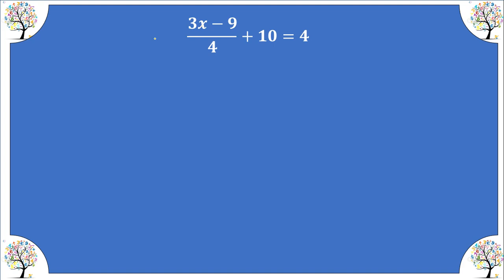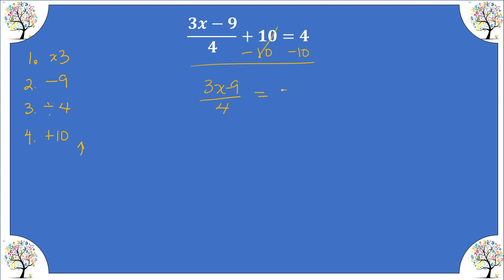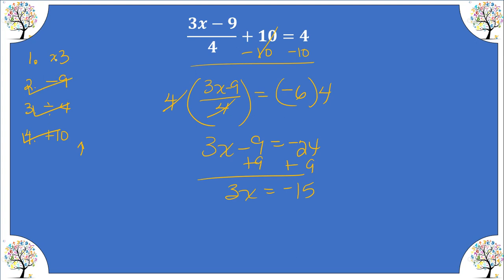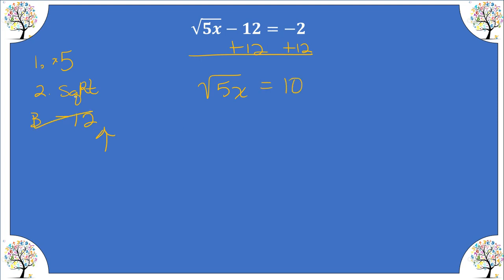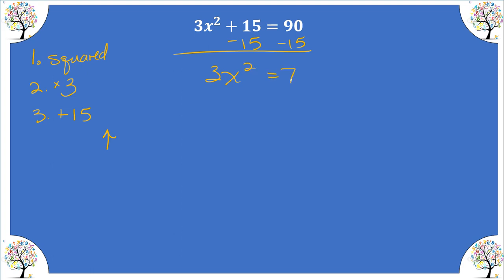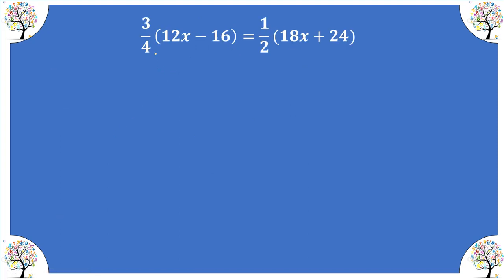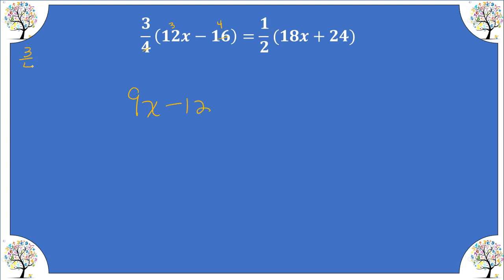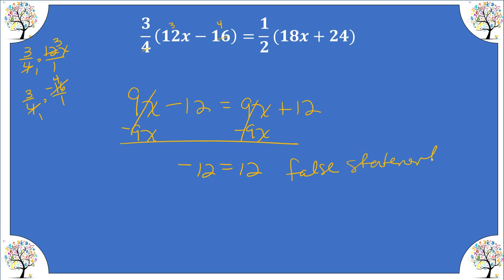M8Alg Video Lesson 2-1 Additional Examples